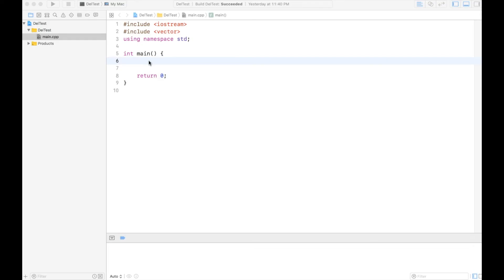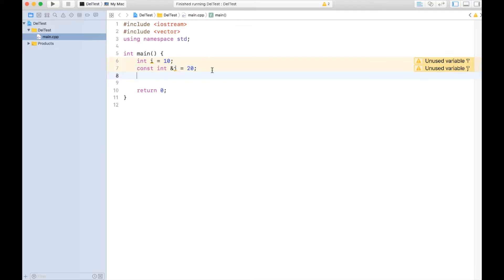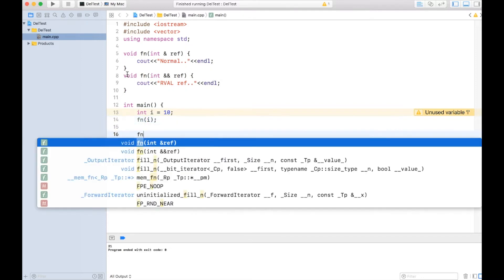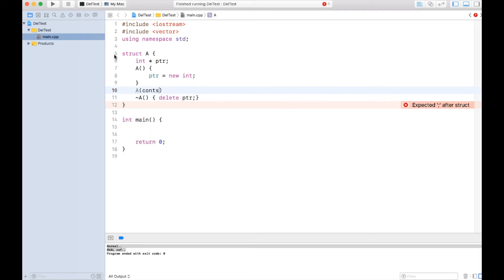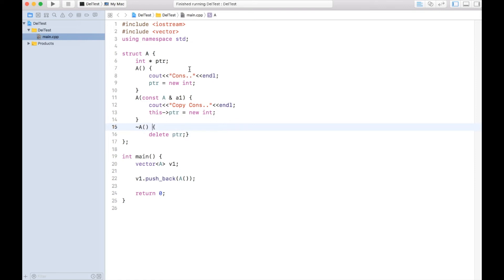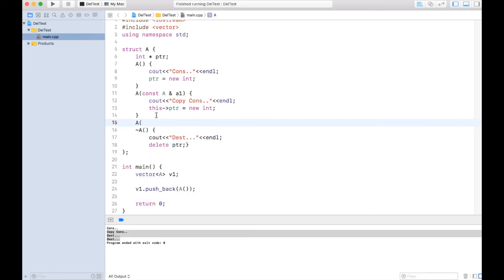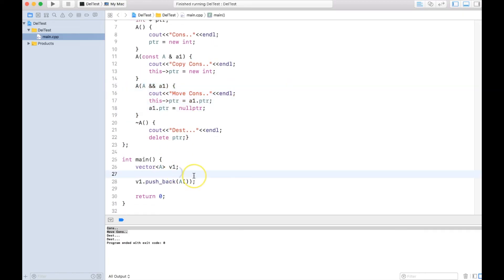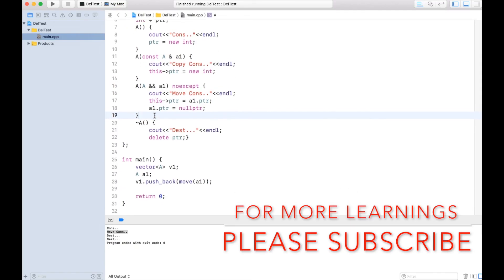RValue Reference and Move Constructor in C++ : Available C++11 Onwards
C++11 has introduced what we call as Rvalue reference denoted by && and Move constructors. This has also forced the C++ to change the Rule of 3 to Rule of 5.

This video explains the basics of these new additions in C++11 as well as how to use them effectively under different circumstances